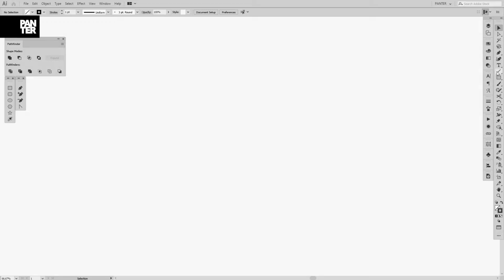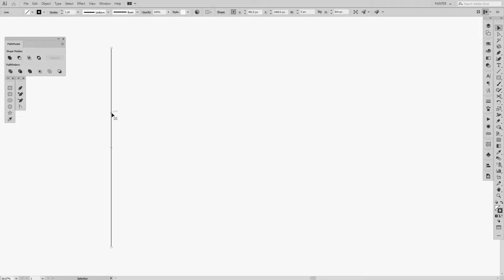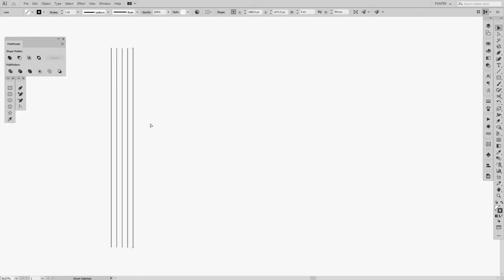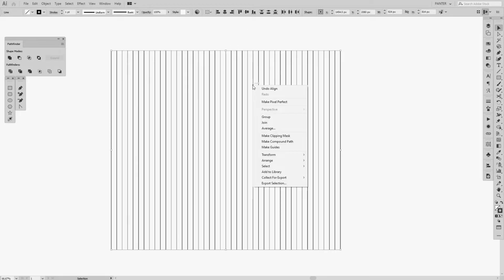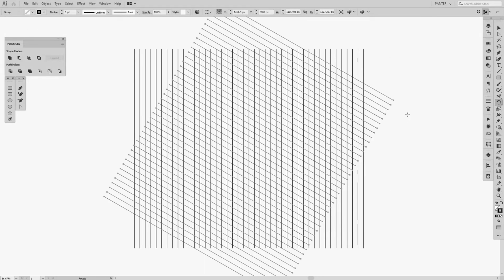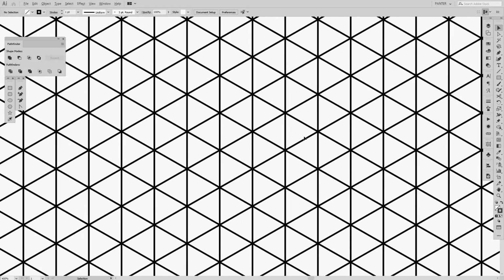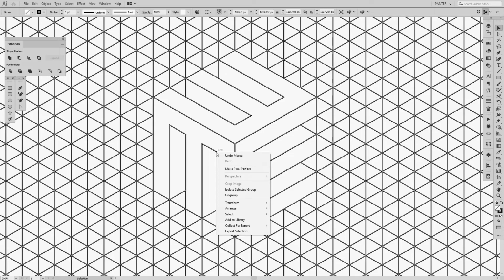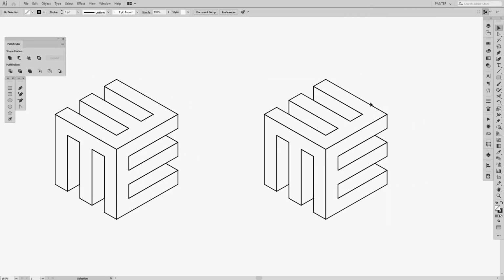How to Create Modern Isometric Cubes | Adobe Illustrator Tutorial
This a short guide how to create isometric grids and after that you will find out how to create a cube that contains the letter E in all 3 dimensions.